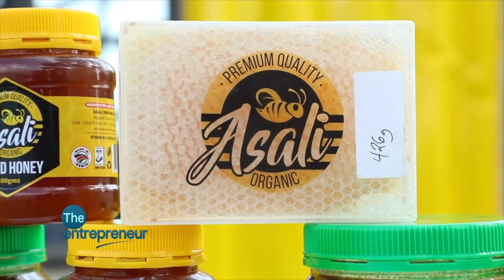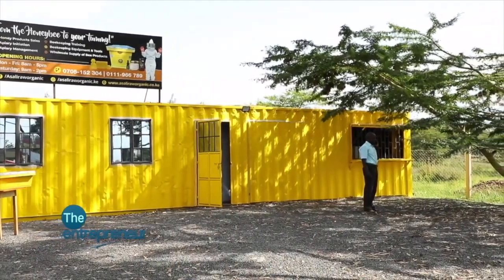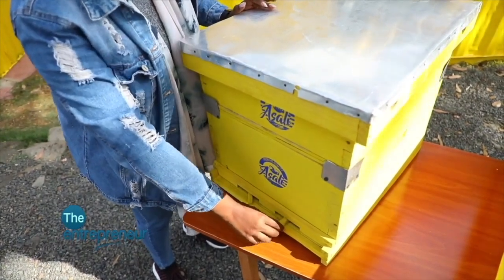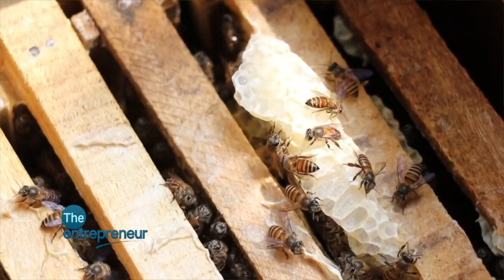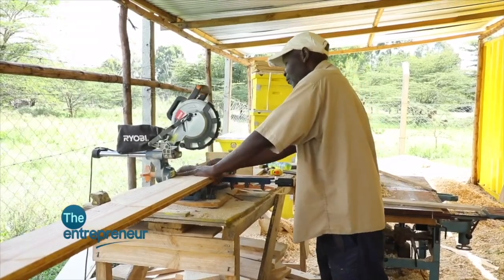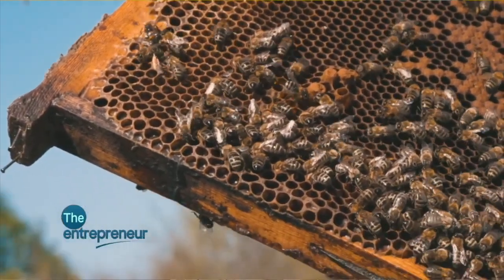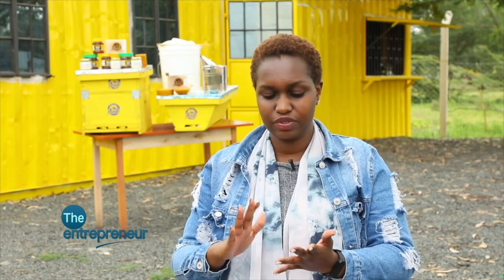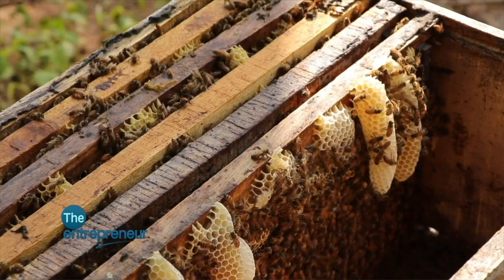The Cost Of Setting Up Bee Keeping Business